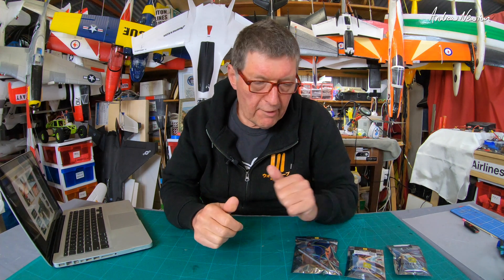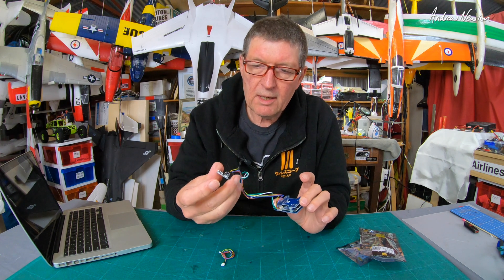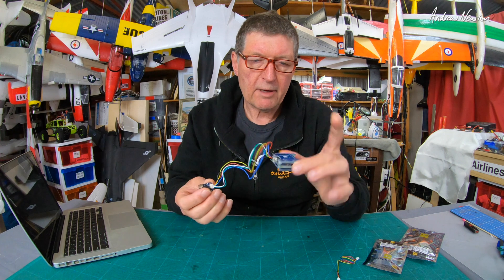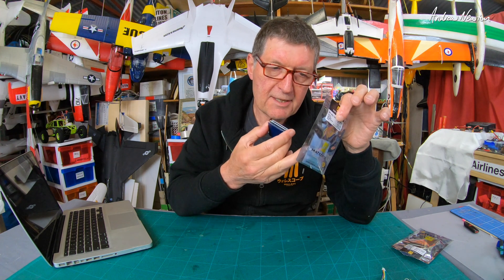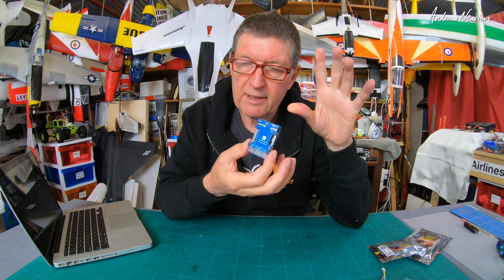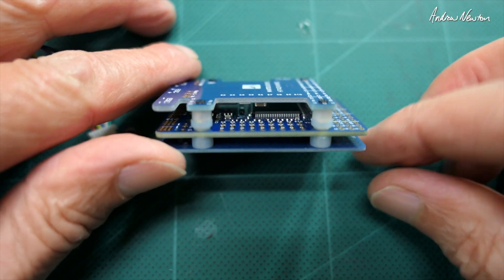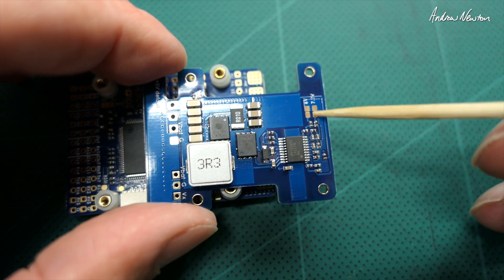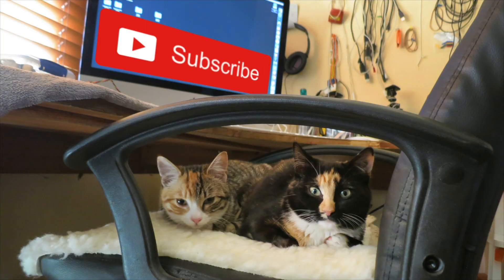Matek H743 Wing and M8Q CAN GPS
Matek H743 Wing Flight Control Board and M8Q CAN GPS. Amazing new FCB technology from Matek with CAN BUS and crazy numbers of inputs and servo outputs. Currently supported by Ardupilot and will be supported by INAV 2.7 hopefully
UPDATE: I found the correct GPS cable, both were provided.

🔎 More information 🔍